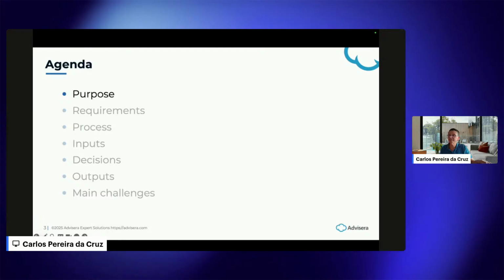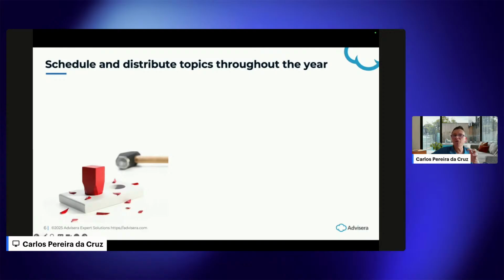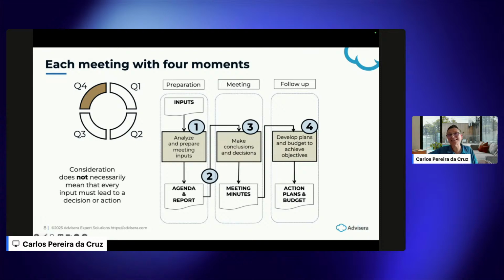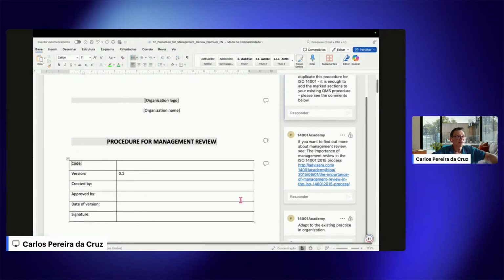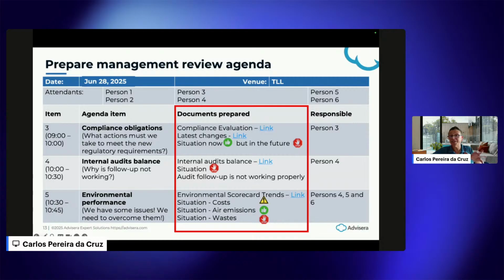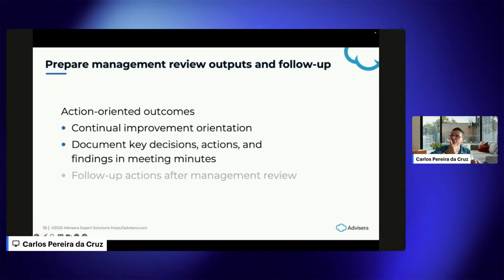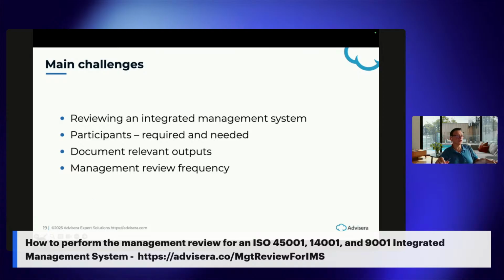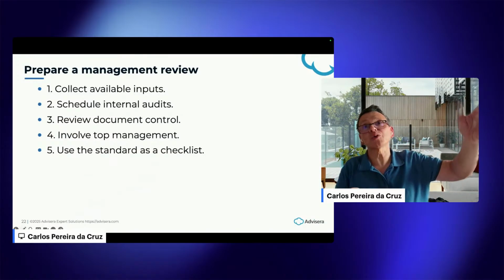How to perform management review according to ISO 14001:2015 [live webinar]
Management review is one of the most important contributions from top management to an effective EMS. This webinar will show you how to prepare, execute, and follow up on a management review.

𝗥𝗲𝗴𝗶𝘀𝘁𝗲𝗿 𝗳𝗼𝗿 𝘁𝗵𝗶𝘀 𝘄𝗲𝗯𝗶𝗻𝗮𝗿 𝘁𝗼 𝗹𝗲𝗮𝗿𝗻 𝗮𝗯𝗼𝘂𝘁:
• Seeing management review as a process
• Preparing management review inputs
• Performing the management review and making decisions
• Preparing management review outputs
• Getting rid of some typical management review myths

𝗧𝗮𝗿𝗴𝗲𝘁 𝗮𝘂𝗱𝗶𝗲𝗻𝗰𝗲:
• Management representatives
• Consultants
• Auditors
• Anyone interested in Environmental Management Systems

𝗣𝗿𝗲𝘀𝗲𝗻𝘁𝗲𝗱 𝗯𝘆:
Carlos Pereira da Cruz is the author of several books on ISO 14001, ISO 9001, strategy, and the balanced scorecard. He has more than 30 years of experience both as an external auditor and as a consultant and trainer. In his consulting career, he works with clients from both the manufacturing and service provision industries.

He has an MSc in Chemical Engineering, and is the holder of the following certificates: ISO 14001 Lead Auditor and ISO 9001 Lead Auditor.